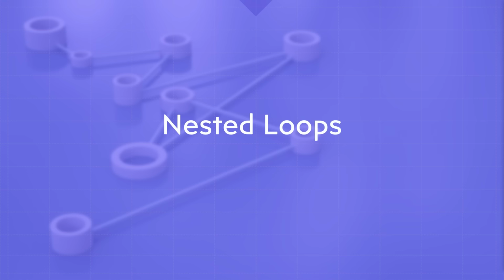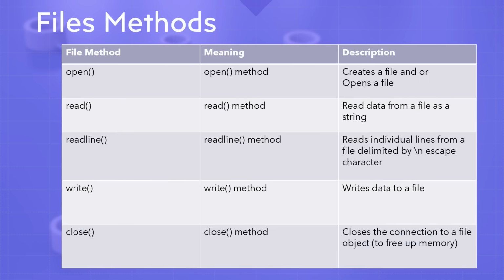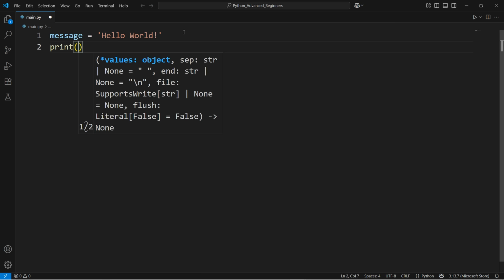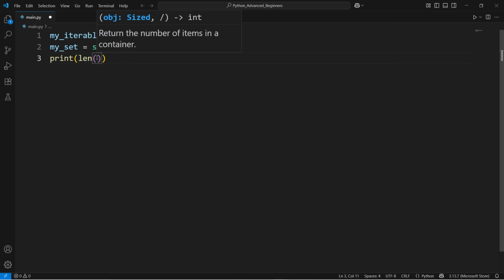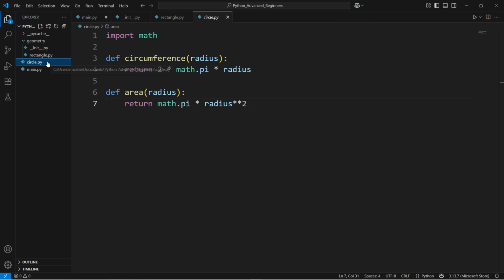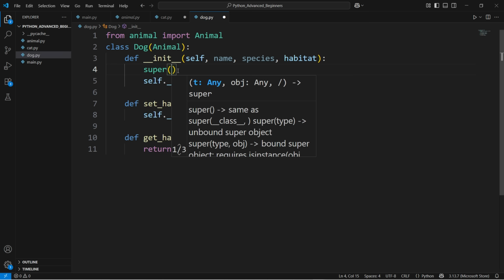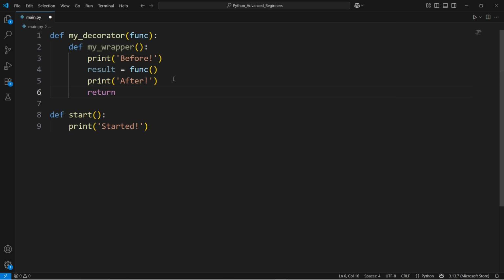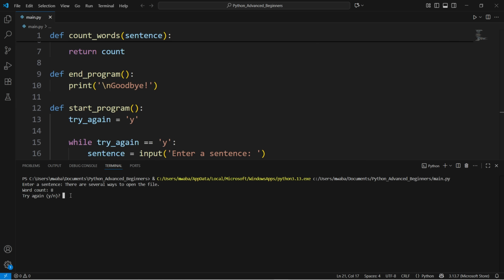Python Full Course for Advanced Beginners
Now that you’ve completed the Python for Beginners Course, take your Python Programming skills to the next level with this Associate-level / Intermediate Python course.

Upon completing the course, you’ll have enough information to excel at intermediate-to-advanced Python Courses at Universities and Colleges, prepare for Associate-level Python certification exams, and become a Proficient Python Programmer.

Time Stamps

0:00 - 0:09 – Welcome
0:09 - 0:37 – Nested Loops
0:37 - 2:15 – Coding: Create a Nested Loop
2:15 - 3:47 – Coding: Simulate a Clock
3:47 - 6:02 – Coding: Generate a Rectangular Pattern
6:02 - 8:35 – Coding: Generate a Triangular Pattern a Clock
8:35 - 8:53 – Nested Lists
8:53 - 10:22 – Coding: Create a Nested List
10:22 - 11:44 – Coding: Access a Nested List
11:44 - 13:03 – Coding: Change Nested List Element Content
13:03 - 16:54 – Coding: Loop a Nested List
16:54 - 17:12 – Nested Dictionaries
17:12 - 19:08 – Coding: Create a Nested Dictionary
19:08 - 21:30 – Coding: Access a Nested Dictionary
21:30 - 22:53 – Coding: Change Nested Dictionary Element Content
22:53 - 24:22 – Files
24:22 - 26:05 – Coding: Create a File and Write Data to a File
26:05 - 27:06 – Coding: Read Data from a File
27:06 - 28:58 – Coding: Read Lines from a File
28:58 - 30:01 – Coding: Append Data to a File
30:01 - 31:53 – Coding: Write Numbers to a File
31:53 - 34:04 – Coding: Read Numbers from a File
34:04 - 39:36 – Coding: Use Loops with Files
39:36 - 40:55 – Coding: Use the with Statement
40:55 - 43:09 – Coding: Handle a File Exception
43:09 - 44:05 – Strings
44:05 - 45:03– Coding: Use Loops with Strings
45:03 - 46:36 – Coding: Access String Elements
46:36 - 47:07 – Coding: Count String Elements
47:07 - 49:49 – Coding: Combine Strings
49:49 - 54:44 – Coding: String Slicing
54:44 - 55:57 – Coding: Use the in Operator with Strings
55:57 - 56:38 – Coding: Use the not in Operator with Strings
56:38 - 58:58 – Coding: Use String Testing Methods
58:58 - 01:04:41 – Coding: Use String Modification Methods
01:04:41 - 01:07:28 – Coding: Use String Search and Replace Methods
01:07:28 - 01:07:59 – Sets
01:07:59 - 01:09:49 – Coding: Create Sets
01:09:49 - 01:10:16 – Coding: Count Set Elements
01:10:16 - 01:10:57 – Coding: Add Set Elements
01:10:57 - 01:11:37 – Coding: Update Set Elements
01:11:37 - 01:12:37 – Coding: Remove Set Elements
01:12:37 - 01:13:10 – Coding: Use Loops with Sets
01:13:10 - 01:14:10 – Coding: Use the in and not in Operators with a Set
01:14:10 - 01:15:21 – Coding: Use the union() Method
01:15:21 - 01:16:23 – Coding: Use the intersection() Method
01:16:23 - 01:17:17 – Coding: Use the difference() Method
01:17:17 - 01:18:12 – Coding: Use the symmetric_difference () Method
01:18:12 - 01:19:14 – Coding: Use the issuperset() Method
01:19:14 - 01:20:09 – Coding: Use the issubset() Method
01:20:09 - 01:21:23 – Modules
01:21:23 - 01:22:58 – Coding: Use the math Module
01:22:58 - 01:26:29 – Coding: Use the random Module
01:26:29 - 01:29:30 – Coding: Create a Module
01:29:30 - 01:30:03 – Coding: Use the from import Statement
01:30:03 - 01:30:32 – Coding: Create an Alias
01:30:32 - 01:31:08 – Packages
01:31:08 - 01:33:28 – Coding: Create a Package
01:33:28 - 01:34:49 – Coding: Import a Package
01:34:49 - 01:35:32 – Coding: Use the from Import Statement with a Package
01:35:32 - 01:36:09 – Coding: Create Aliases for Modules
01:36:09 - 01:36:46 – Coding: Import a Function from a Module
01:36:46 - 01:37:06 – Coding: Create an Alias for a Module Function
01:37:06 - 01:37:53 – Object-Oriented Programming
01:37:53 - 01:39:28 – Classes and Objects
01:39:28 - 01:43:47 – Coding: Define a class
01:43:47 - 01:47:30 – Coding: Instantiate a class
01:47:30 - 01:49:19 – Coding: Define a Constructor
01:49:19 - 01:50:52 – Coding: Define an __str__() Method
01:50:52 - 01:51:59 – Coding: Add a class to a Module
01:51:59 - 01:52:32 – Inheritance
01:52:32 - 02:01:49 – Coding: Apply Inheritance
02:01:49 - 02:02:27 – Polymorphism
02:02:27 - 02:05:24 – Coding: Method Overriding
02:05:24 - 02:10:40 – Coding: Use the isinstance() Function
02:10:40 - 02:11:05 – The os Module
02:11:05 - 02:14:02 – Coding: Use the os Module
02:14:02 - 02:14:45 – Generators
02:14:45 - 02:15:40 – Coding: Define a Generator Function
02:15:40 - 02:17:06 – Coding: Create a Generator
02:17:06 - 02:17:56 – Coding: Iterate a Generator
02:17:56 - 02:18:26 – Decorators
02:18:26 - 02:21:17 – Coding: Create a Decorator
02:21:17 - 02:21:43 – List Comprehensions
02:21:43 - 02:24:22 – Coding: Create List Comprehensions
02:24:22 - 02:24:35 – Lambda Functions
02:24:35 - 02:27:34 – Coding: Define Lambda Functions
02:27:34 - 02:28:02 – PyPI and pip
02:28:02 - 02:28:34 – Coding: Install pip
02:28:34 - 02:29:36 – Coding: Use pip
02:29:36 - 02:31:17 – Coding: Install a Package
02:31:17 - 02:31:53 – Coding: Uninstall a Package
02:31:53 - 02:38:21 – Project I
02:38:21 - 02:43:38 – Project II